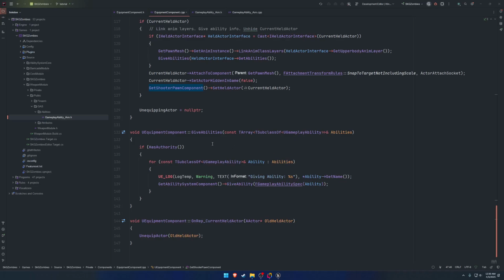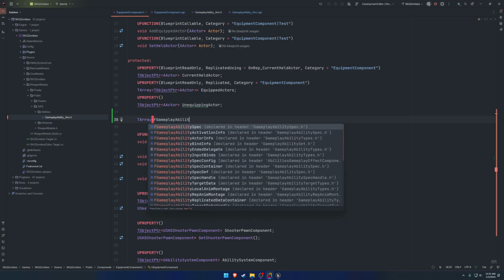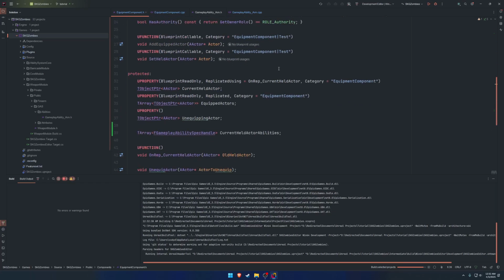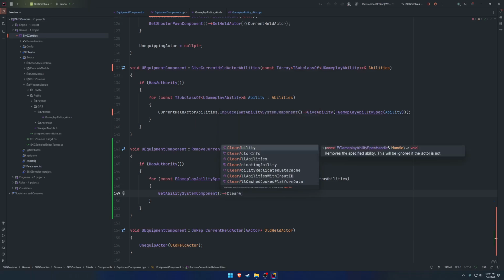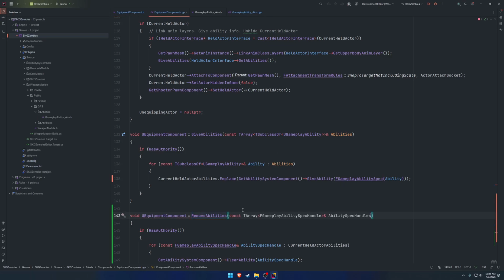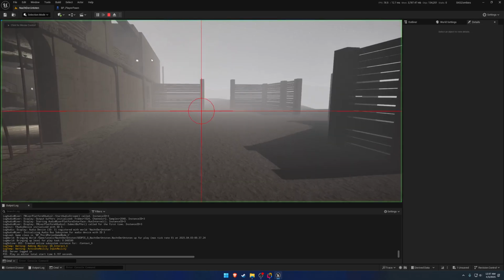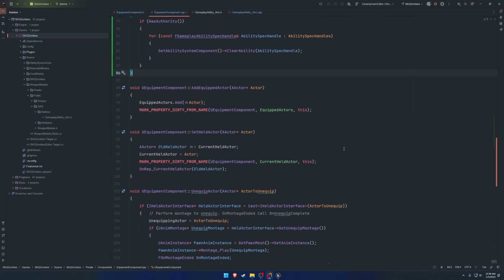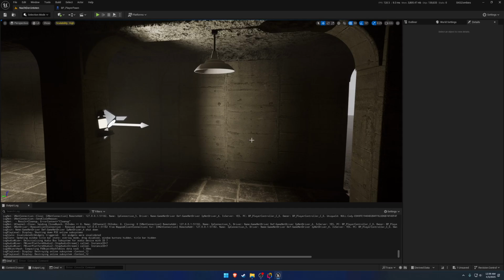UE5 CoD Zombies Tutorial Part 36: Remove Given Abilities when Unequipping